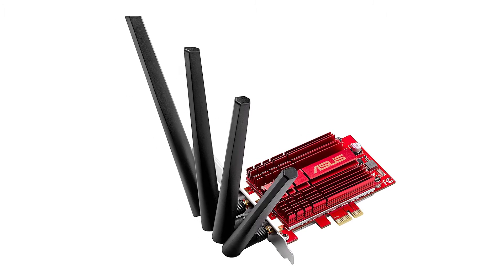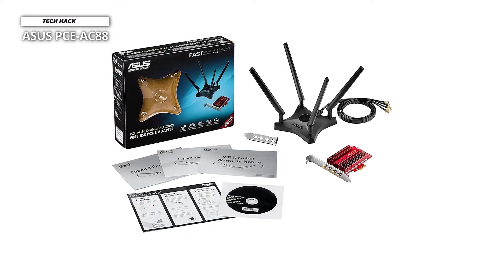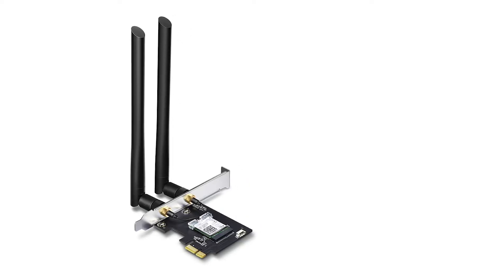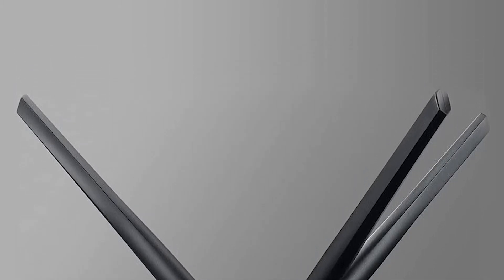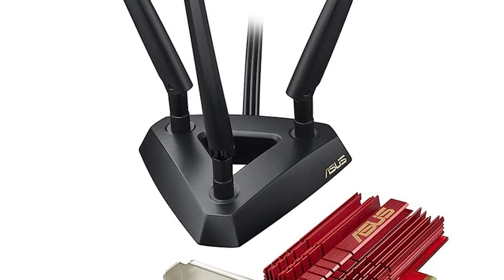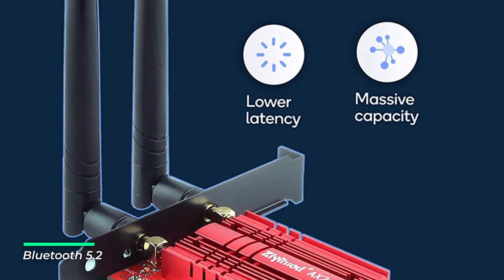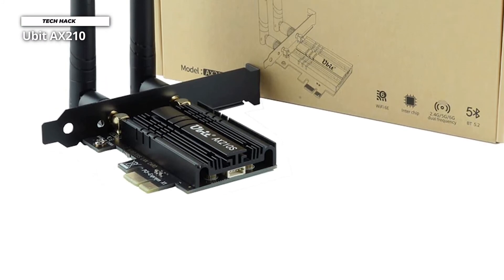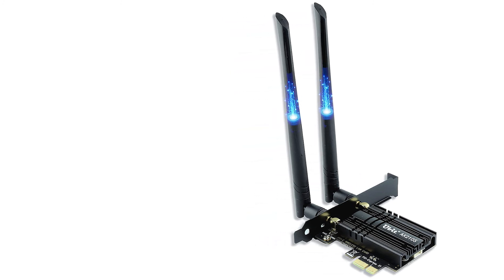TOP 6: Best PCIe Wi-Fi Cards [2022] - For Fast Inetrnet Connections!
🠺 ASUS PCE-AC88
🠺 ASUS PCE-AC68
🠺 Ubit AX210
🠺 TP-Link Archer T5E

TIMESTAMPS
00:00 - 00:23 INTRO
00:23 - 01:53 ASUS PCE-AC88
01:53 - 03:14 ASUS PCE-AC68
03:14 - 05:10 Ziyituod
05:10 - 06:27 FebSmart
06:27 - 07:23 Ubit AX210
07:23 - 08:53 TP-Link Archer T5E

Hey guys, today we are going to take a sneak peek at the  Best PCIe Wi-Fi Cards  in the market. So if you are planning to buy one, then you are at the right place. Please do check out the description below to see all the featured products and their buy link. let's get started.

1. ASUS PCE-AC88

Bring far-reaching high-throughput dual-band 4x4 AC3100 Wi-Fi to your desktop PC with the PCE-AC88 PCIe adapter and enjoy up to 60% faster Wi-Fi versus 3x3 adapters. An external magnetic 4-antenna base helps maximize coverage, while individual antennas can also be attached directly to the PCIe card for compact installations.

2. TP-Link Archer T5E

Archer T5E is an 802.11ac dual-band WiFi PCI Express adapter with speeds up to 1167 Mbps, providing WiFi signals on two separate bands for all your online needs. Choose the 2.4 GHz band for surfing, emailing, and social media, or switch to the 5 GHz band for gaming, streaming, and large file downloads. Archer T5E is compatible with advanced Bluetooth 4.2 technology, achieving 2.5× faster speed and 10× more packet capacity than Bluetooth 4.0 to turn non-Bluetooth PCs into Bluetooth-Capable.

3. ASUS PCE-AC68

The ASUS PCE-AC68 is an 802.11ac Wi-Fi PCI Express adapter that upgrades your desktop from tangle-some Ethernet cables to carefree industry-leading 802.11ac at up to 1.3Gbps. Plus, the stylish external magnetized antenna base gives you more flexibility in adjusting antenna placement to get the best signal reception quality possible.

4. Ziyituod

The Ziyituod WiFi 6E AX210 supports legacy WiFi 4, 5, 6, and WiFi 6E and is designed to help WiFi 6 wave two features. By implementing the new WiFi 6E technology supporting the new 6GHz band that includes 1200MHz of the new contiguous spectrum with more Gigabit WiFi options and exclusivity to WiFi 6 products. It Maximizes WiFi 6 and Gigabit WiFi benefits, enabling greater network flexibility, faster downloads, sharing, and backups, and reduced latency and improved reliability.

5. FebSmart

Feb Smart Wireless Dual Band N600 PCI Express WiFi Adapter with 6dBi External Detachable WiFi antenna is specially designed for home and office use PCs and Servers Internet Surfing, Online Gaming and Video Streaming. It is a low-cost and effective way to add WiFi on desktop computers and servers. It is based on a Qualcomm Atheros network chipset.

6. Ubit AX210

This cool PCIe wifi card enables wifi to enter 6GHz, update your wifi to true tri-band. The speed is up to 2.4GHz-574Mbps; 5GHz-2400Mbps; 6GHz-2400Mbps. Use 2.4GHz for long distances, 5GHz for high-speed video, and 6GHz for high-speed games without interference and ultra-low latency. It doubled the number of 5GHz frequency bands, allowing faster transmission speed;